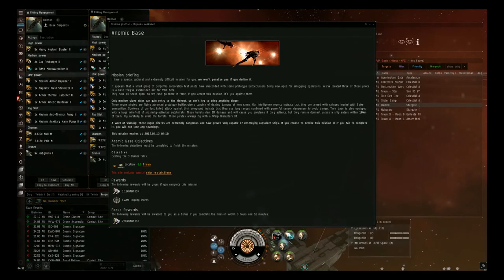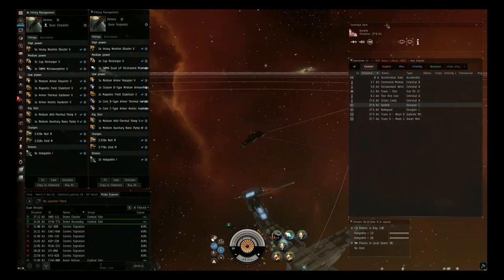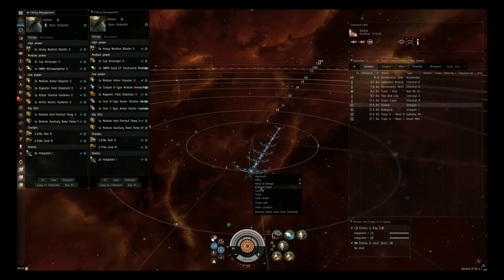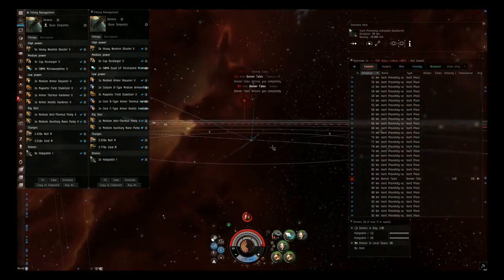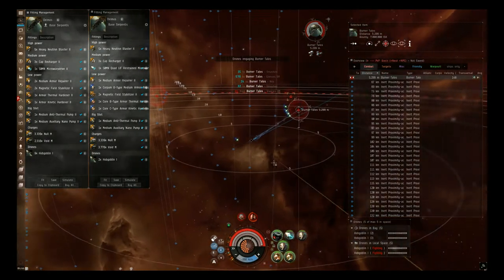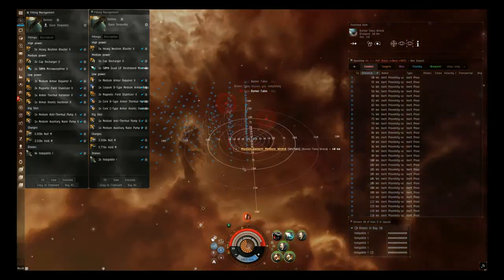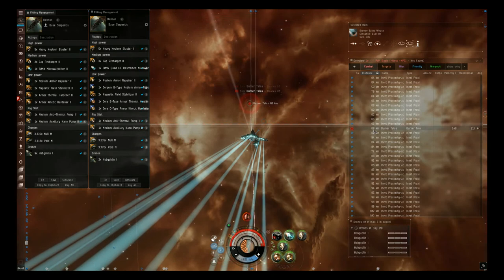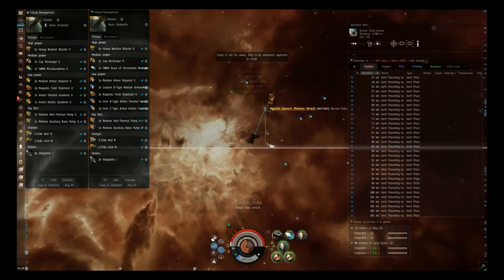Talos burner guide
New Invite Code guide on how to beat burner talos

fits shown in guide
[Deimos, Base Serpentis shiny]
Corpum B-Type Medium Armor Repairer
Core B-Type Armor Thermal Hardener
Core C-Type Armor Kinetic Hardener

50MN Quad LiF Restrained Microwarpdrive

Hobgoblin I x10

Null M x3339

Void M x3431
Shadow Tungsten Charge M x1000

[Deimos, Base Serpentis]
Armor Kinetic Hardener II

50MN Microwarpdrive II

Hobgoblin I x10

Null M x3339
Void M x2316